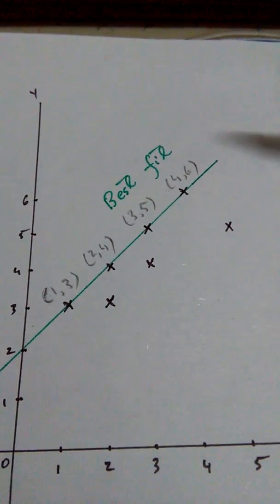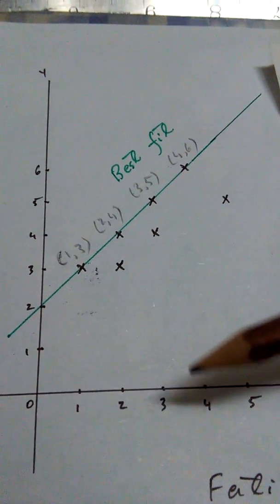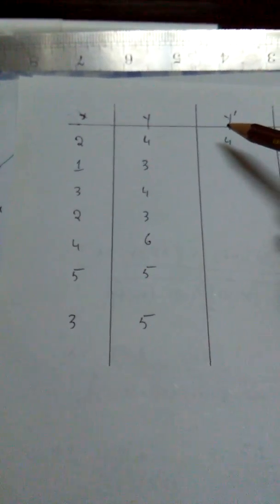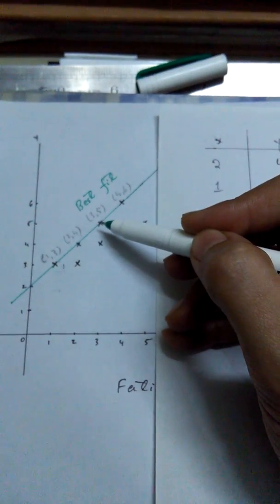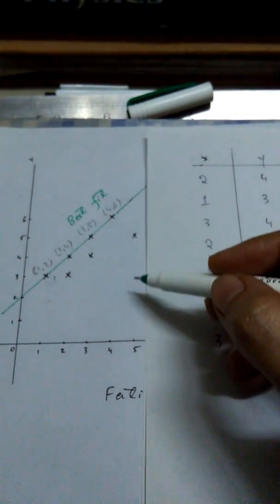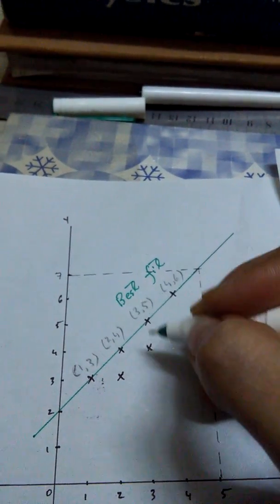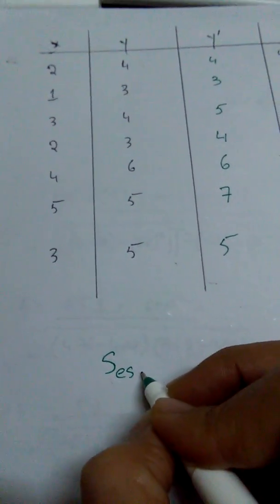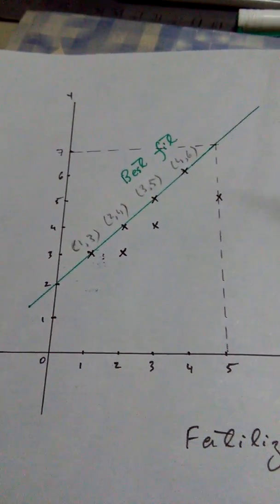Correlation part 5 (Standard error of estimate)